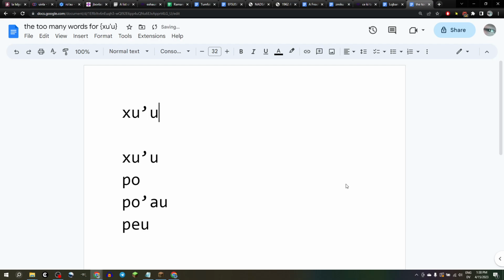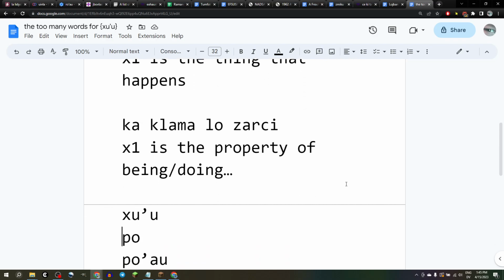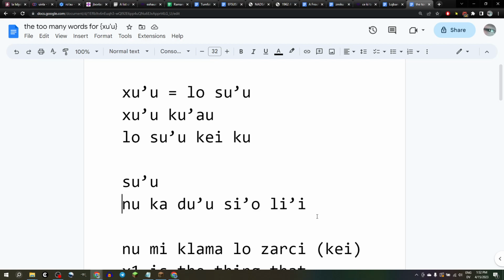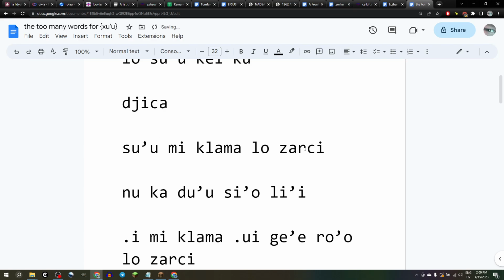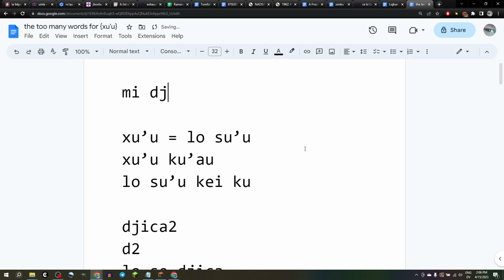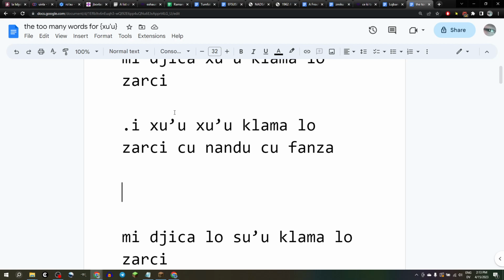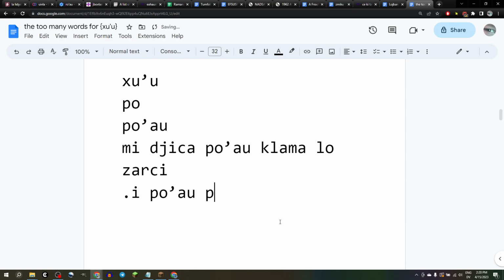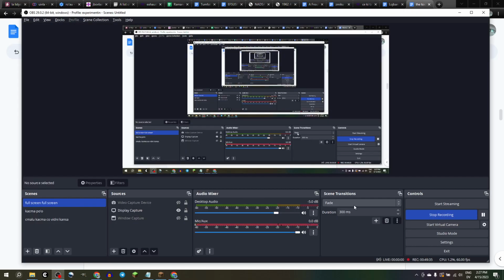the history of what {xu'u} is & why there's four words for it-- jboponei, jbopoteito, jbopeuku'au &c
i explain lots of context including what all of the popular "abstractors" are, why "abstraction" is a misnomer, various perspectives on Lojban's type system over its history, etc,,, is that enough context, does it make sense yet :D